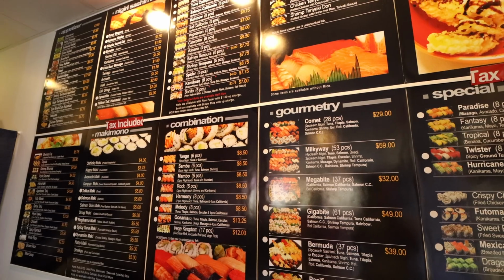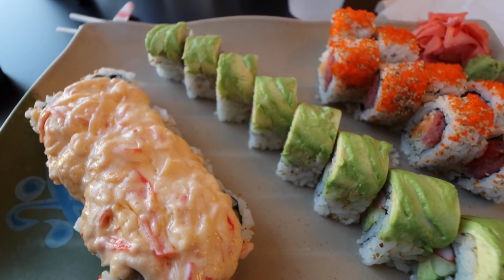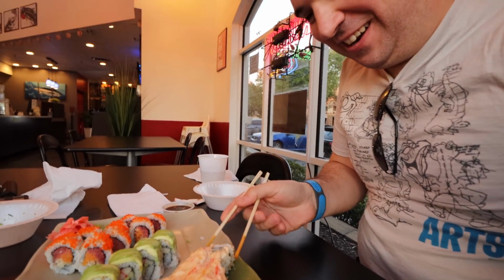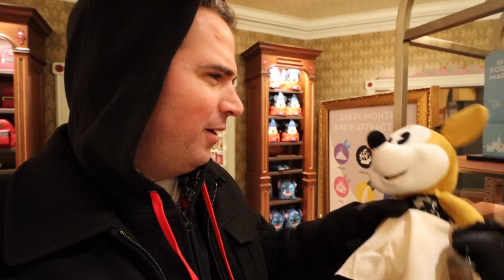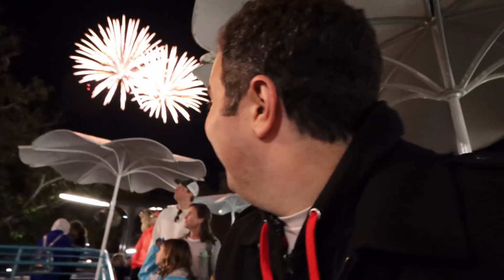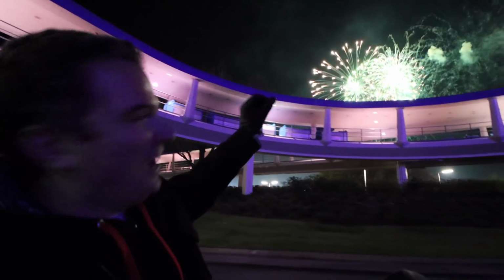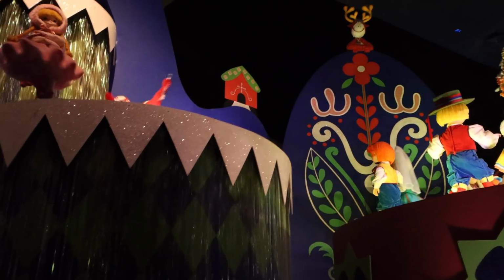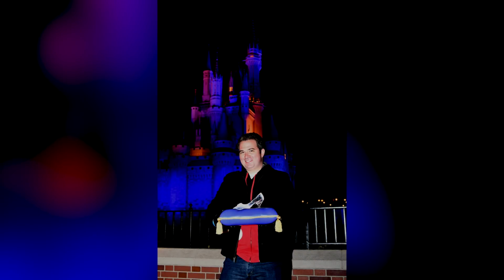Still looking for the best Sushi and CEO change at Disney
Today we are continuing the search for the best sushi at Disney World and also talking about the change in leadership at Disney.

The 2020 Calendar is here!

A special thank you to my Dreamfinder Patrons for all of your support! It wouldn't be possible without you!

Thanks to:
Joel Hooper
JulieB
Alison Marie Cicci
Amber Higdon
Amy Wong
angela schimmels
Autumn Wojnarek
Bob Toth
Bonnie Chiaccio
brunette dookhie
Carlos Reyes
Catherine Wright
Chris
Chris Sutyla
Christina Wolf
claire stein
Dan Sikich
Dawn Hinds
Deborah
Diane McCornack
Dienyffer Moraes
Duke Family Chronicles
Eric Ahlstrom
Eric Rindfleisch
Gabriela Vazquez
Greg B
griffinpartyof6
IsaacMilkTea
Jackie Greeley
Jason Green
Jeremy Lee Anderson
Jeremy Rodriguez
Johannes Ikkala
John Blue
Jordan and Katie
Joshua Jeffers
Julia Simmons Thomason
Karle Henderson
Kate Scarabelli
Kathy Haase
Kent Norton
Kevin H
Kim Grider
KIMBERLY LEIFESTE
Kris Stanzione
Kristi Brown
Laura
Laurie O'Brien
Lindsay Beaulieu
Mackenzie Allen
Mandy Silveira
Mark Giarrosso
Mary and Joel Thomas
Mary Weatherly
Matt, Krista & Charlie Johns
Matthew Mcnelis
Michael Schilling
Michael Timtishin
Michelle Williamson
Nancy Swider
Nicole Bjokne
Nicolle Van Dyke
Page Elliott
Phillip Beaulieu
Rob Faith
Robert Peter
Russell Boyce
ryan orest
Sandie O
Scott Nichols
Sean Frawley
Shane Hoye
Shawn Barker
Shelley L Brown
Simcha BenYsrael
Steph and Anthony
Stephen Corbett
StitchFan626
Susanna Martini
Suzanne Dozois
Tannon Miller
The Byrd Family
The Skoff Family
Thomas Brady
Timberly Enete
Todd Holcomb

Michael Kay
Kissimmee Florida
34747

Clothing:
Have a Magical Day t-shirt:
WavesofDisney Sweatshirt
This area is being refurbished T-Shirt:
Official member of the family shirt:
Waves with Michael Kay T-Shirt:

The Equipment I Use:
GoPro Hero 8 Black
Backpack I use in the parks
SD Cards
Lens Holder
Old Bendy Tripod to carry the Camera
Camera I use - Canon 90D